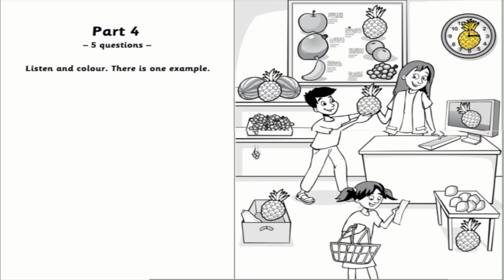TUTORIAL INGLÉS 29th June to 03rd July - 4 AÑOS "A - B"